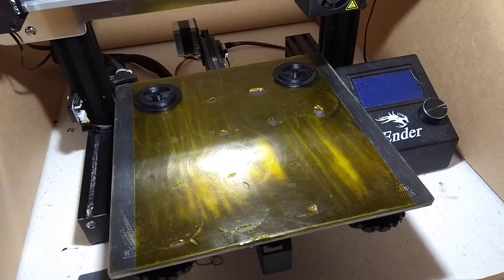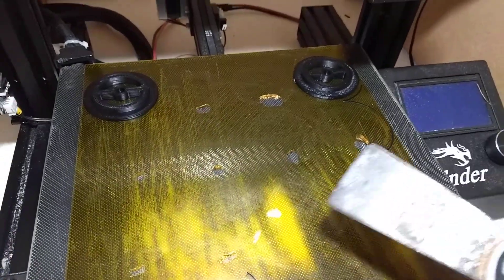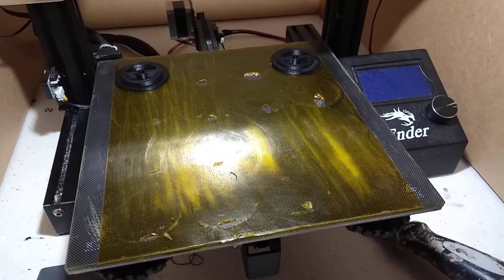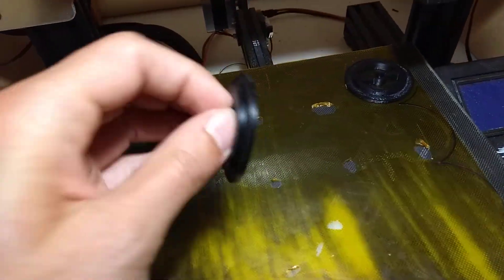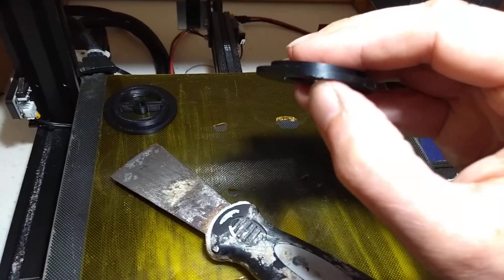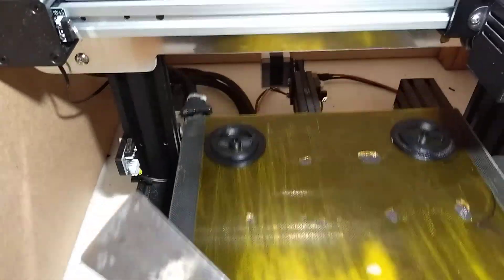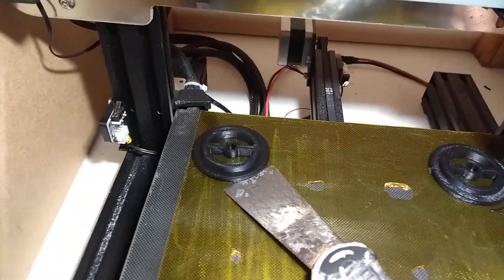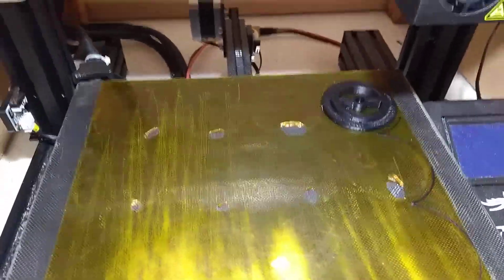Kapton Tape on Ender 3 Print Bed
Tape stuck onto a piece of borosilicate glass
Printing done with 110 deg bed.